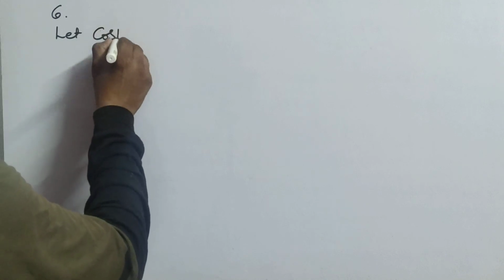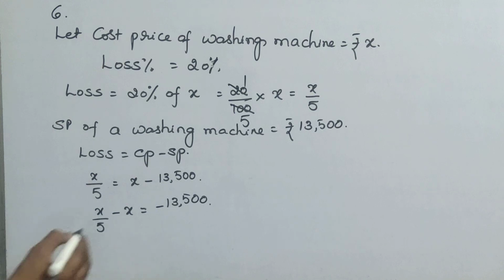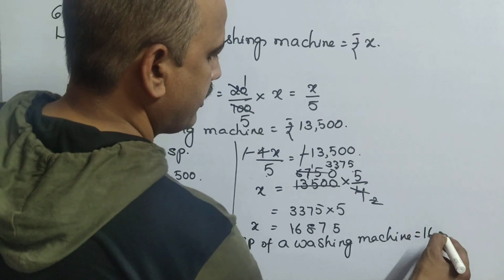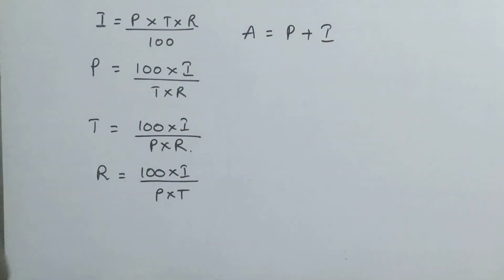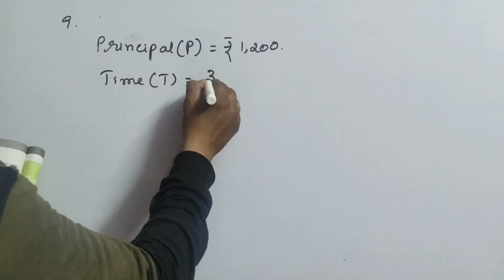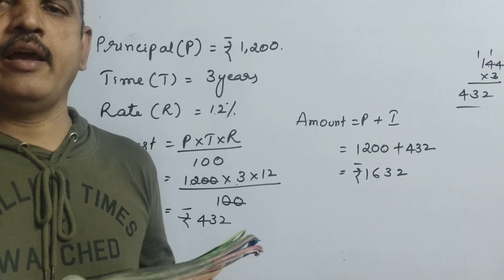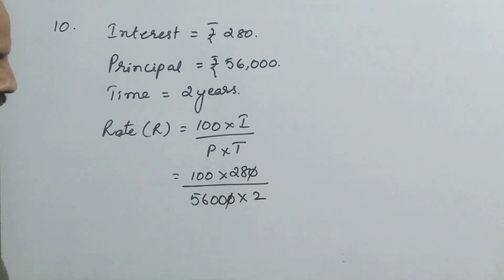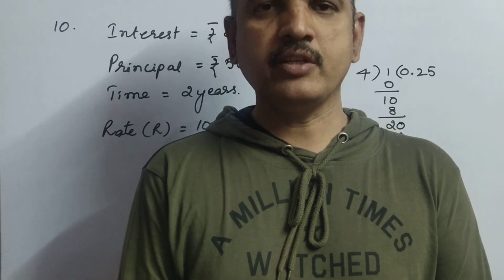Ex : 8.3 @ grade 7